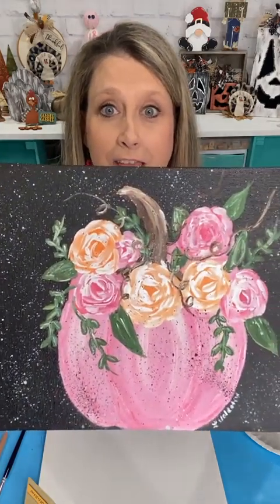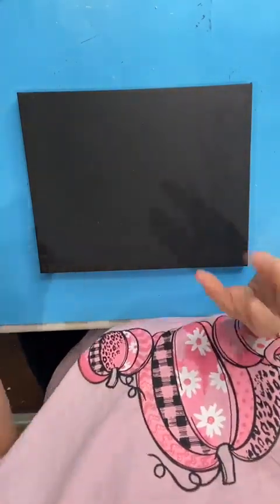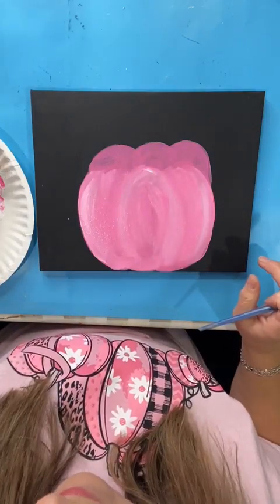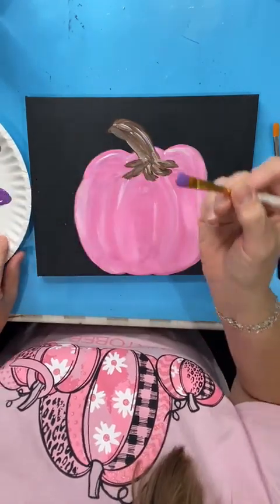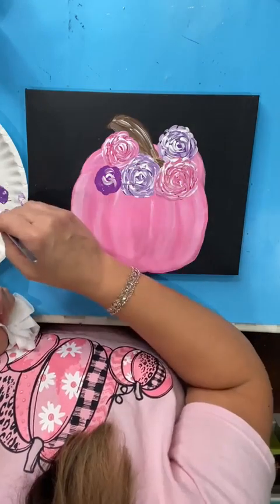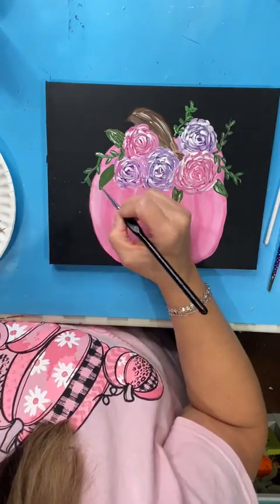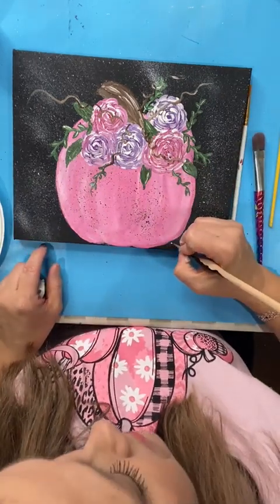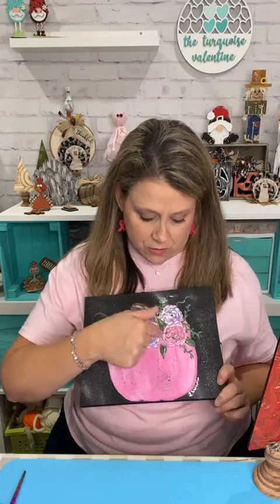Pink pumpkin painting tutorial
Live video from facebook October 24,2022